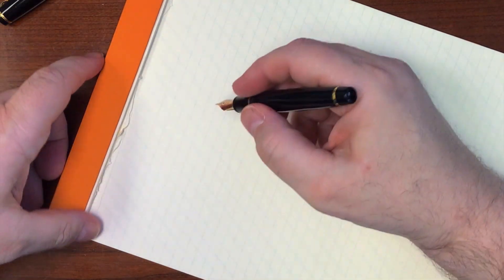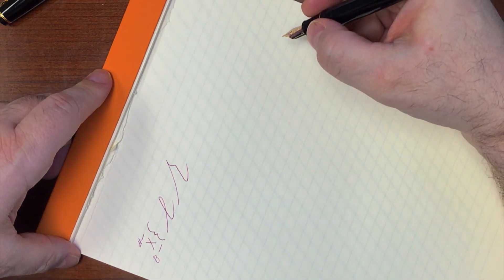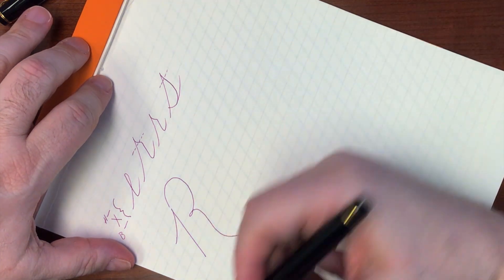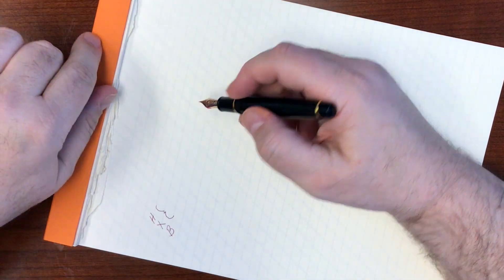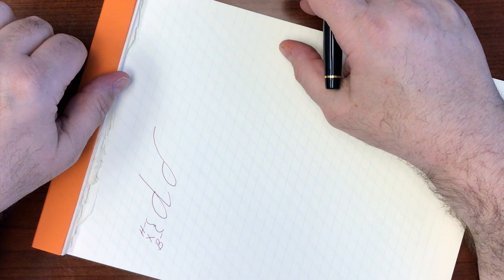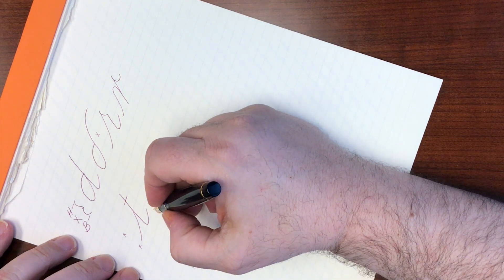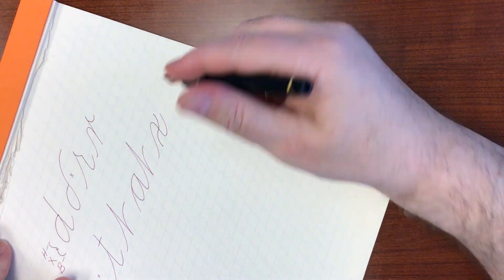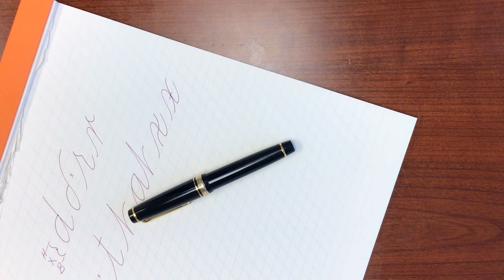Variance in Lowercase Cursive Style Script Letters